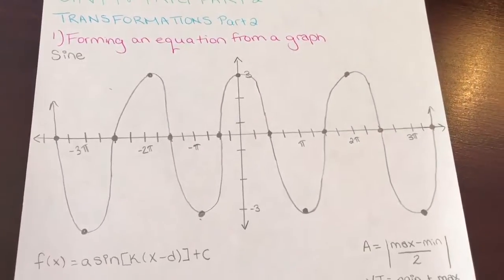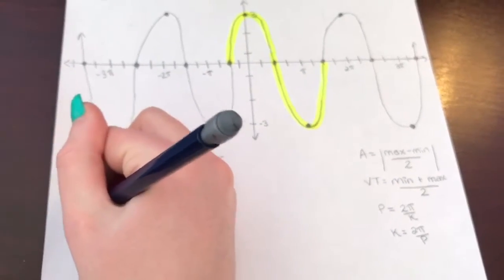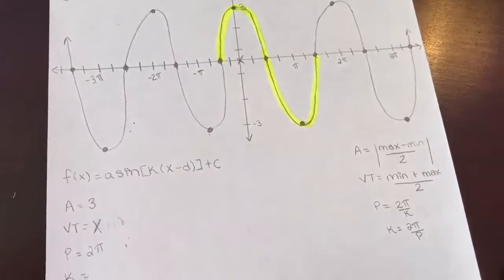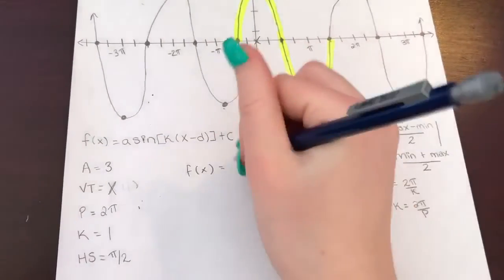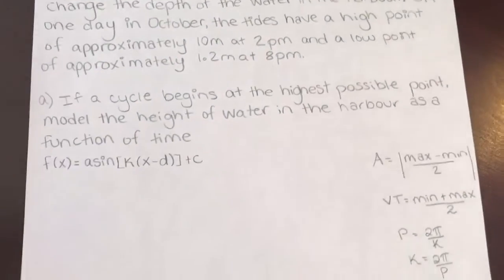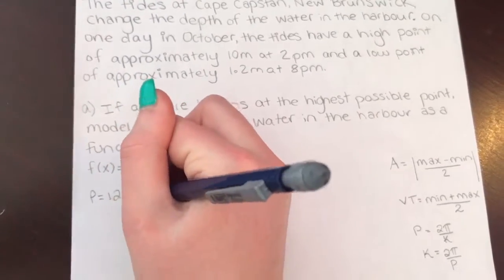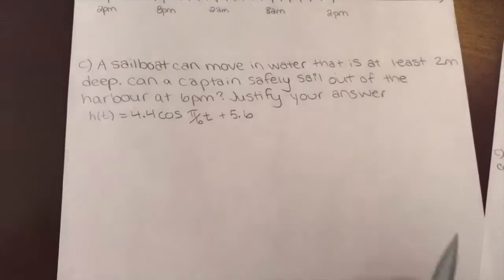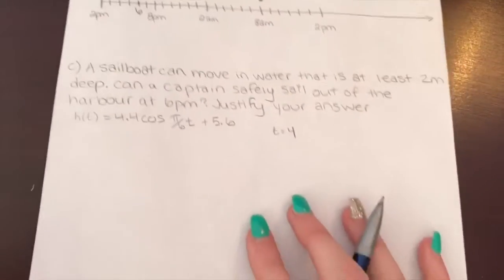Math Summative (pt.2)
Tutoring series- unit 5 (trig part 2)
Wafia, Meghan, KC & Riley